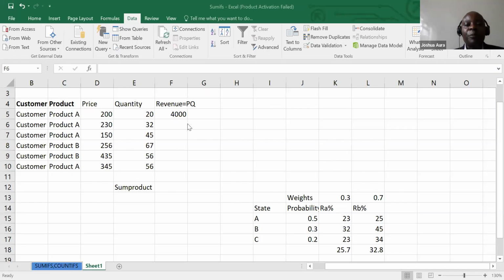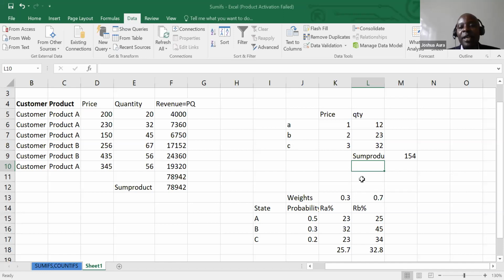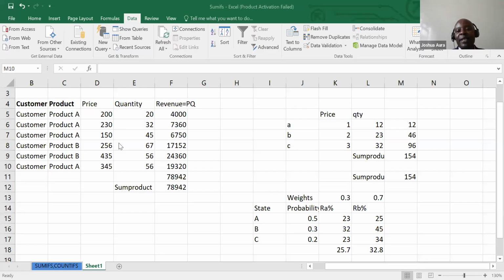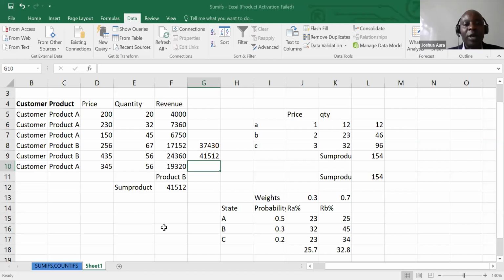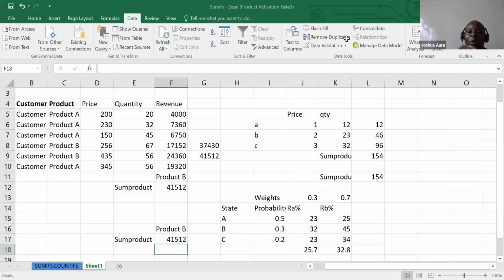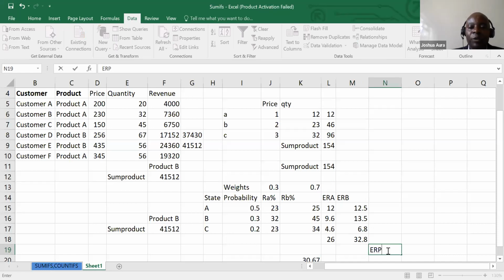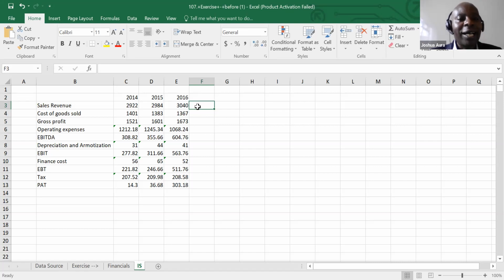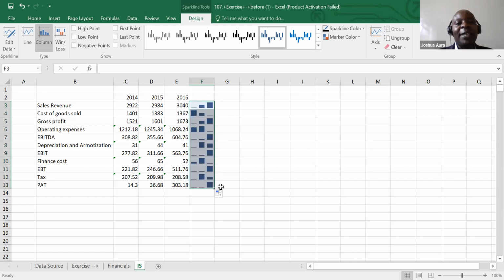Sumproduct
CPA ,ACCA & ADVANCED EXCEL